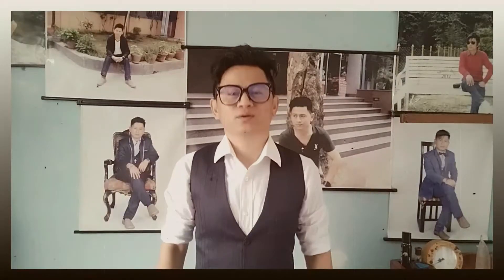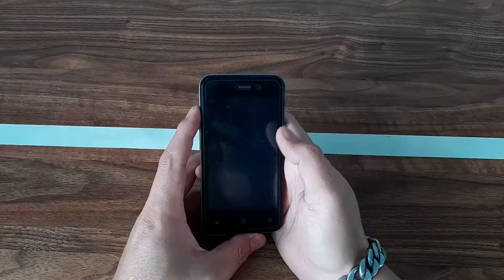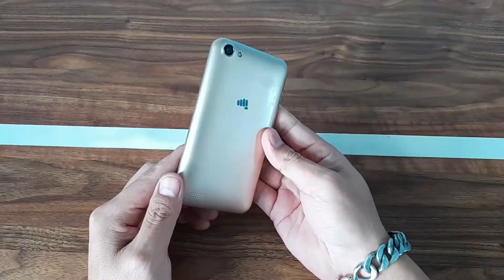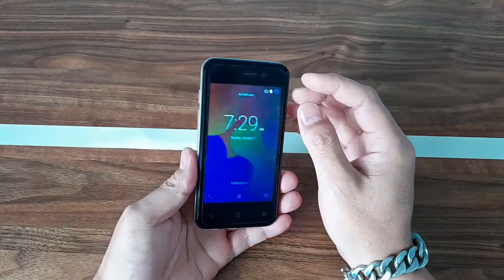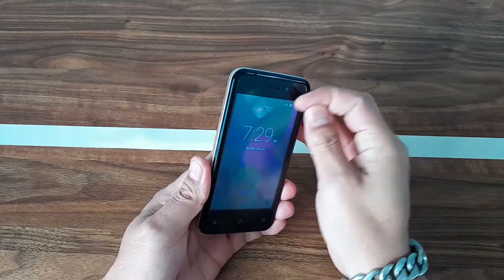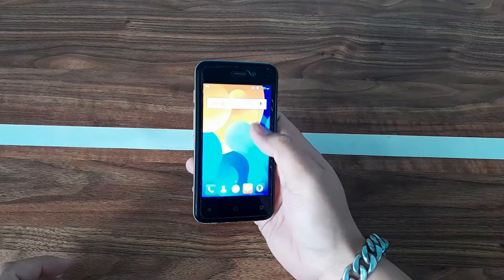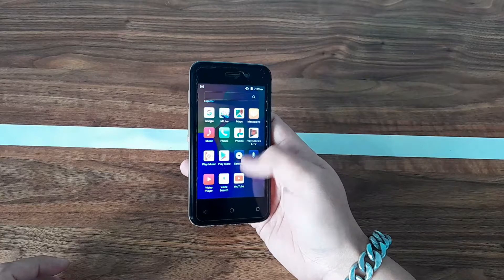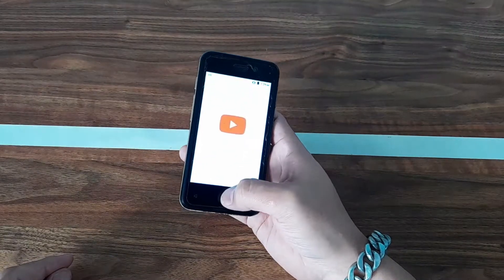Micromax Q301 DROP-Test📱 📲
Do You Think It Will Survive?

                         😎 REMINDER 😎
 👉 GADGET REVIEW ■ In English
 👉 VLOG ■ In Nepali (English Subtitle)

🎀𝗣𝗥𝗢𝗕𝗔𝗕𝗟𝗬 𝗘𝗩𝗘𝗥𝗬 𝗦𝗨𝗡𝗗𝗔𝗬 𝗡𝗘𝗪 𝗩𝗜𝗗𝗘𝗢🎀